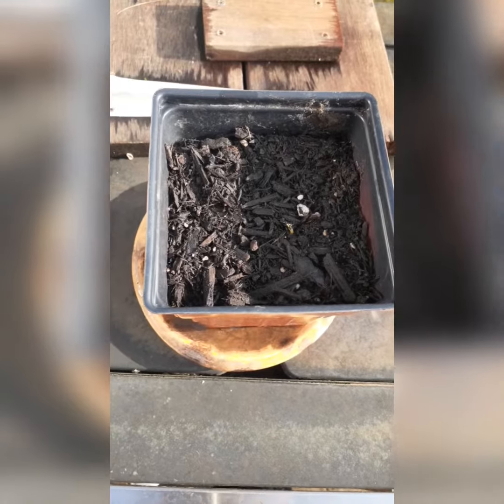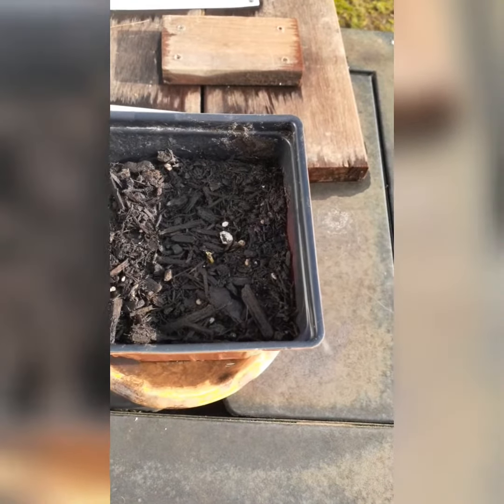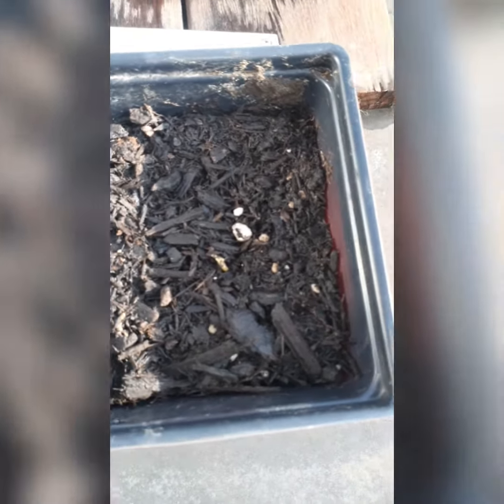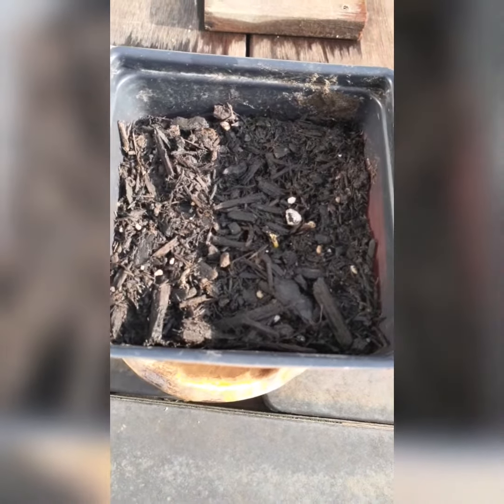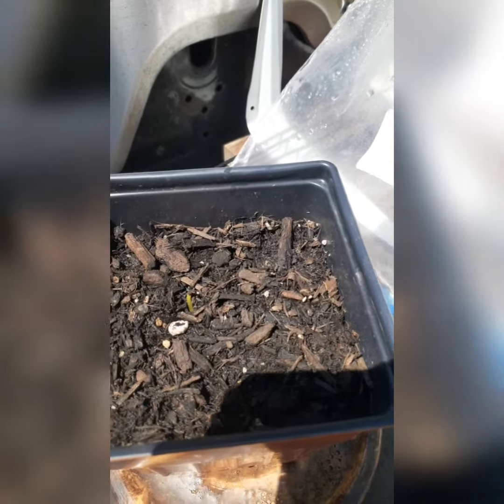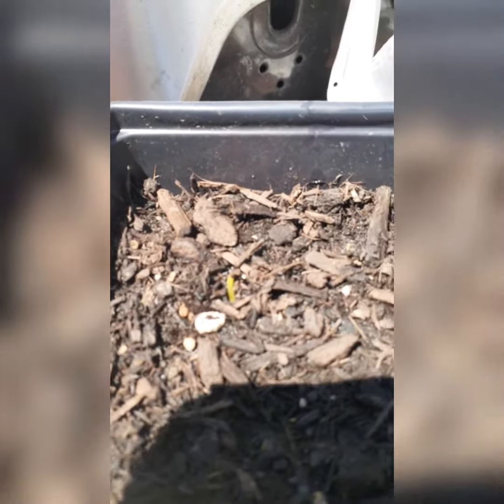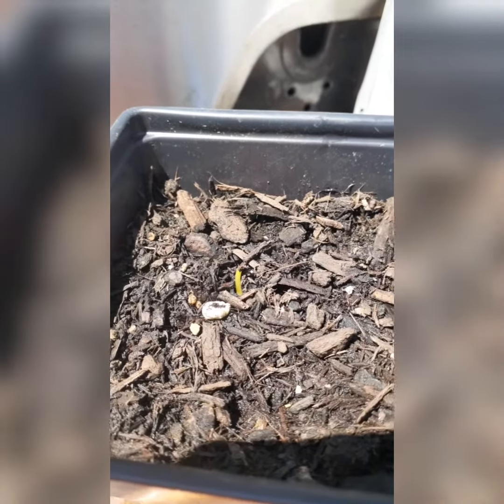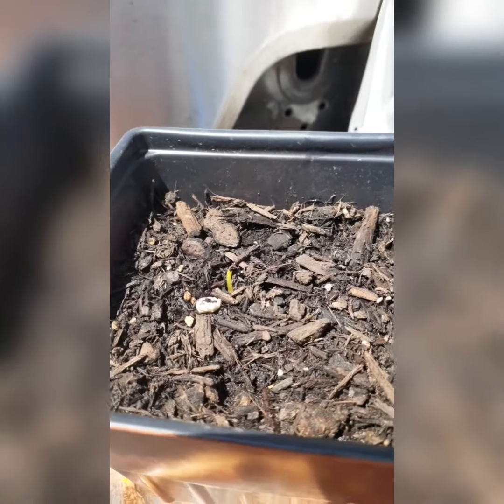HELP MY PLANT!!!| How to Grow Cannabis| Ceral Milk Strain| Week 2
I really need some help. The little sprout has popped out of the ground, but there are still no leaves. Is this normal and can it fix itself?  Is there anything I can do to help it? Or am I pretty much going to have to restart? I DON'T WANNA LOSE HER